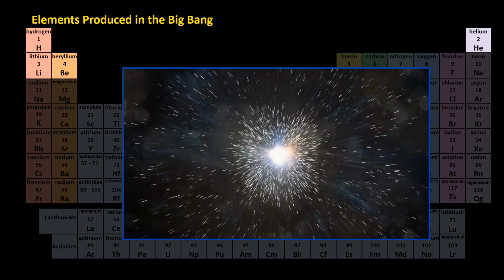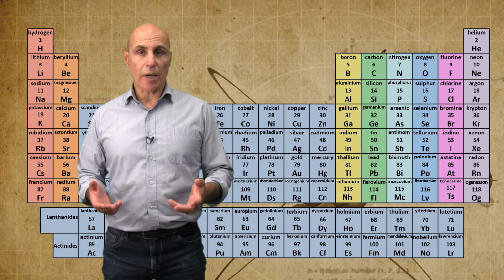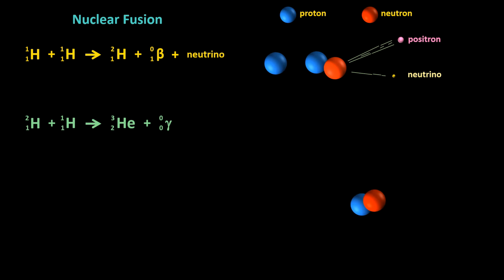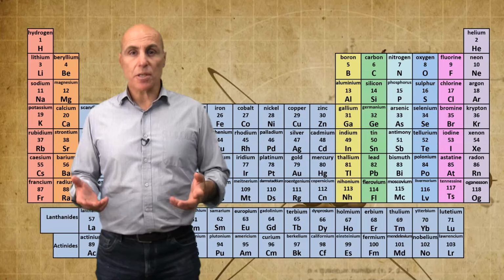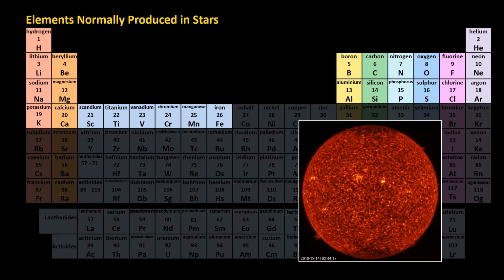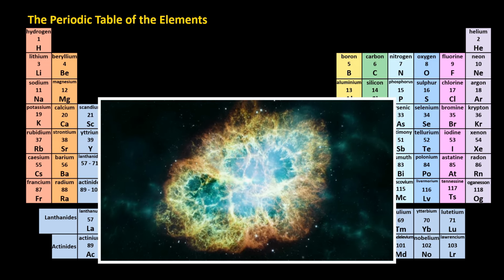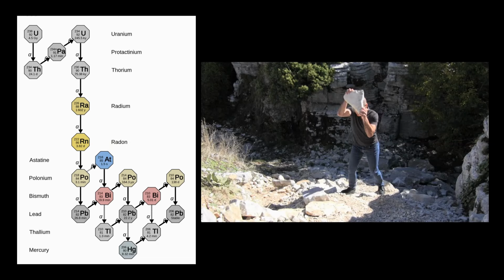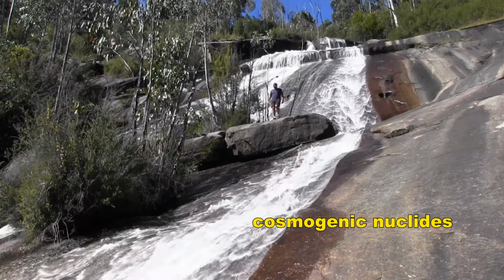We now know where the atoms that make up our bodies came from.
Stars don’t just produce heat and light, they also produce new atoms!
This video explains how stars produce new atoms in a process called nuclear fusion AND also explains how atoms made in stars have ended up on Earth!
The video is just a small excerpt from Shedding Light on Nuclear Radiation Episode 7: Natural Radioisotope Production. to download the worksheet that accompanies the video and to find out how to watch the whole episode.
The Shedding Light on Nuclear Radiation series teaches students all the essentials of what nuclear radiation is and how it affects us.